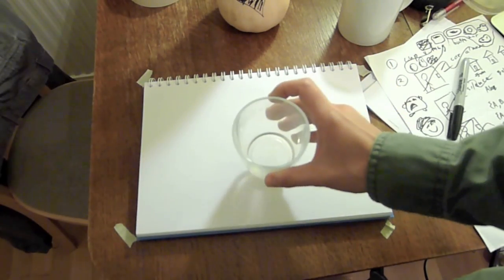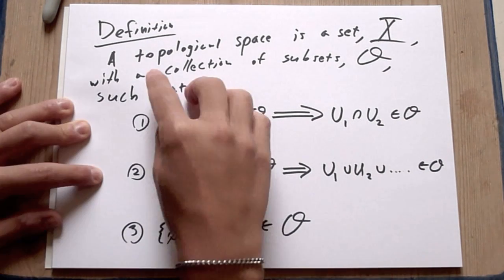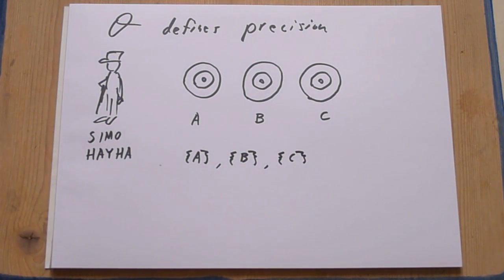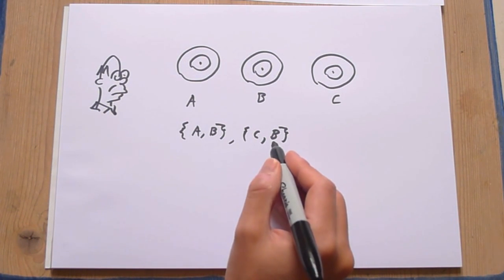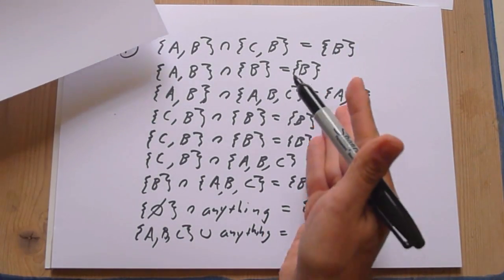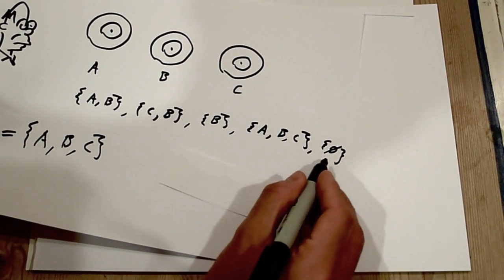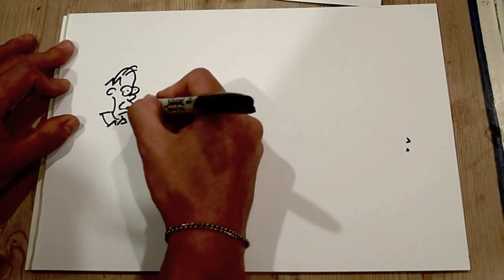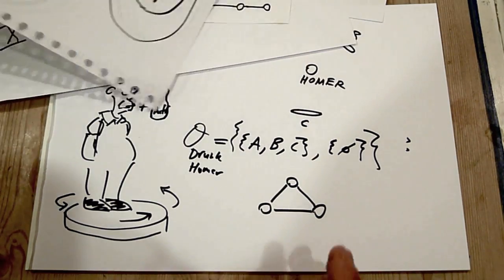1.0 - Topological Spaces (revised)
How does Simo Hayha (aka White death) embody the discrete topology on three elements?  How does Homer Simpson embody a topological space on 3 elements?  What about the trivial topology?  What am I talking about?  All will be answered in roughly 13 minutes.